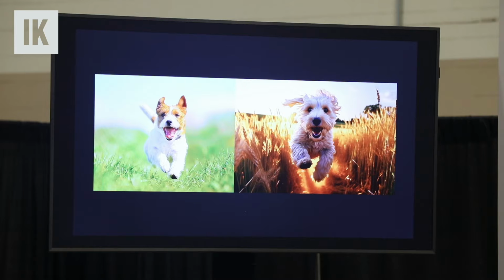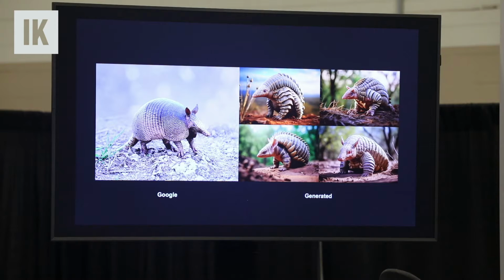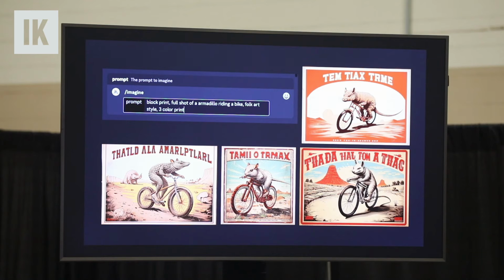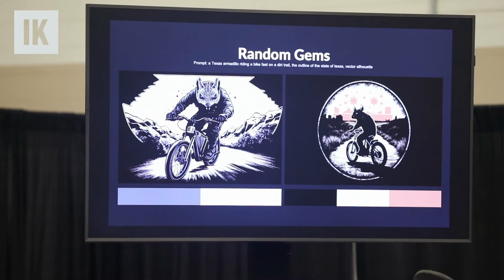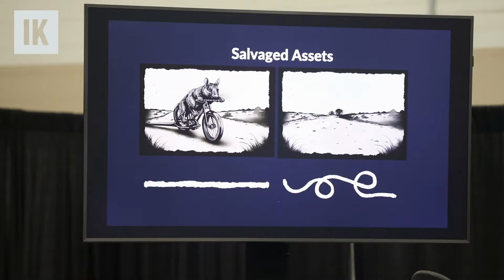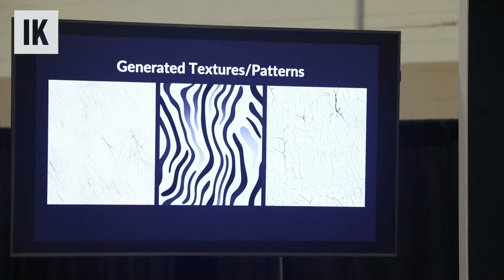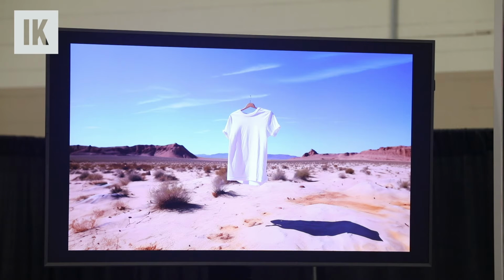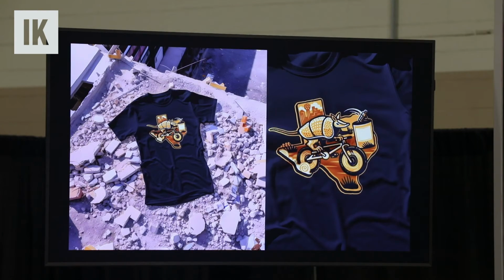Using AI as a Tool for T-shirt Art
In this Shop Talk Rick and artist Alyx Spurrier dive into the world of AI-generated art. The potential impact on the garment decoration industry might be kind of alarming, but AI is also an extremely useful tool, not replacement, for artists to do creative and production art. Is Midjourney ready to take over and design your next killer t-shirt? Not quite yet, if you ask us. However, it not only has use now, it has great potential moving forward.

Alyx explains why AI-generated graphics might need some work, but he also shows some real world examples during an exploration of the awesome ways artists can use AI as a tool to boost their creativity. Specifically, Alyx shows how he uses AI for inspiration, textures, and  creative mockups

This Shop Talk was filmed at Impressions Expo Fort Worth in September 2023.

AlphaBroder is a leading supplier of wholesale apparel, promotional products, and imprintable goods with 6,500 styles from 60+ brands, with their warehouses covering the US from coast to coast.